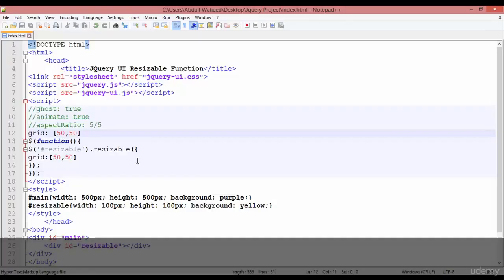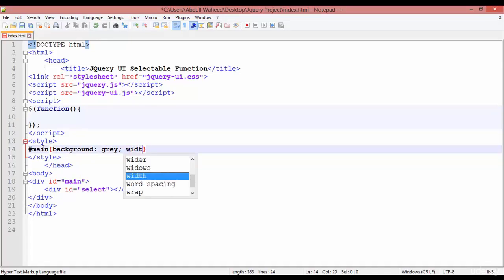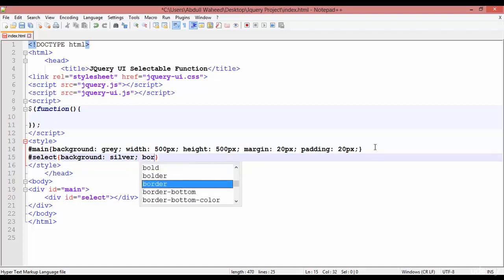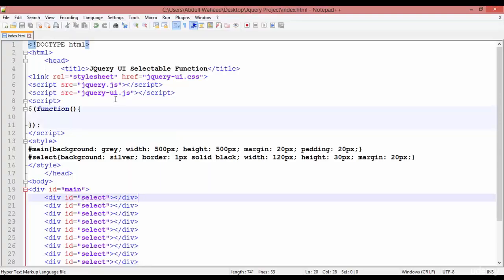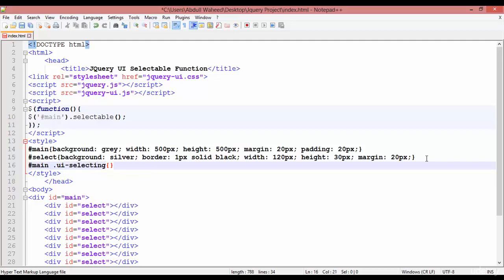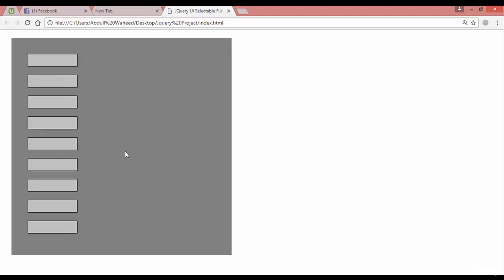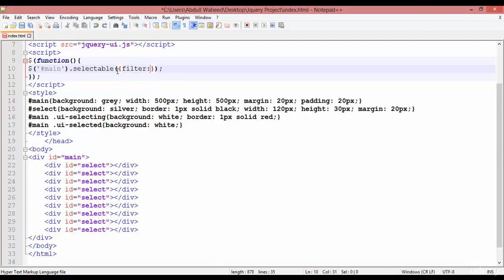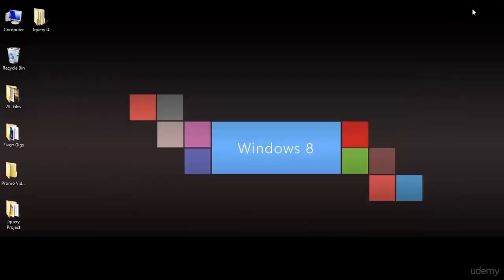Lecture 39 Tutorial JQuery Selectable Function